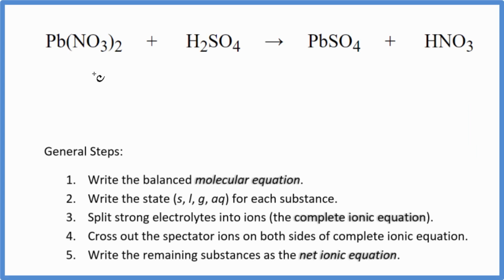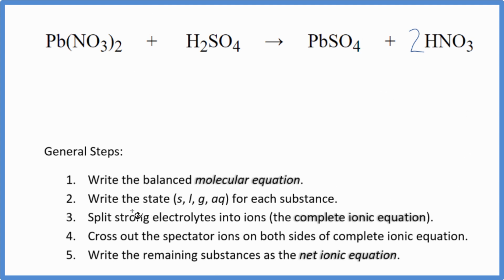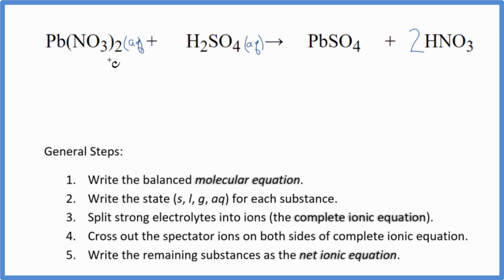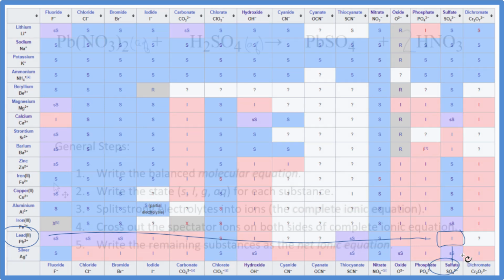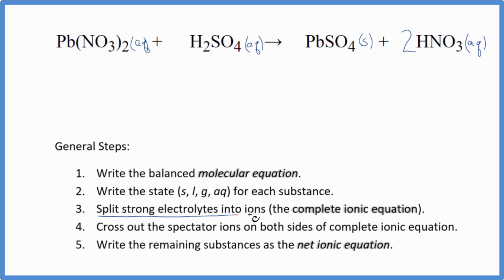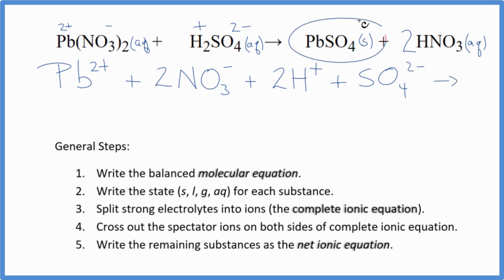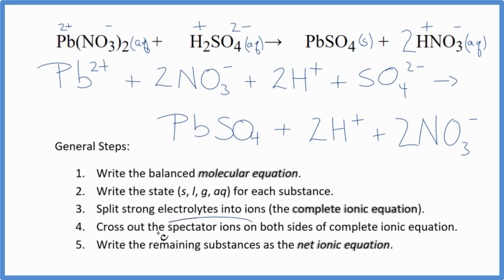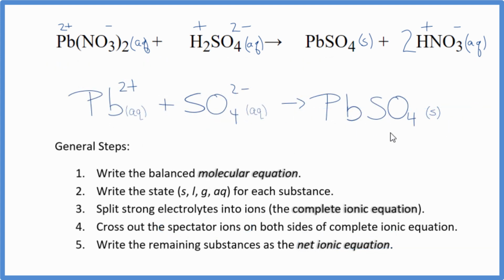How to Write the Net Ionic Equation for Pb(NO3)2 + H2SO4 = PbSO4 + HNO3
There are three main steps for writing the net ionic equation for Pb(NO3)2 + H2SO4 = PbSO4 + HNO3 (Lead (II) nitrate + Sulfuric acid). First, we balance the molecular equation.

If you are unsure if a precipitate will be present when writing net ionic equations, you should consult a solubility table for the compound.  Another option to determine if a precipitate forms is to have memorized the solubility rules.  In this reaction, PbSO4 will be insoluble and will be a precipitate (solid) and fall to the bottom of the test tube.  We therefore write the state symbol (s) after the compound that precipitates out of solution.

Important Skills

More Practice

General Steps:

1. Write the balanced molecular equation.
2. Write the state (s, l, g, aq) for each substance.
3. Split soluble compounds into ions (the complete ionic equation).
4. Cross out the spectator ions on both sides of complete ionic equation.
5. Write the remaining substances as the net ionic equation.